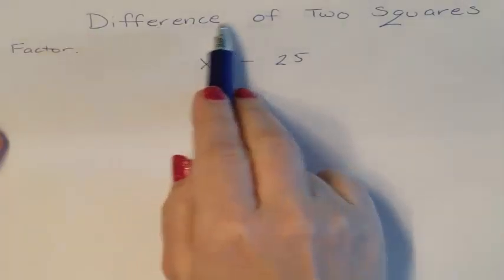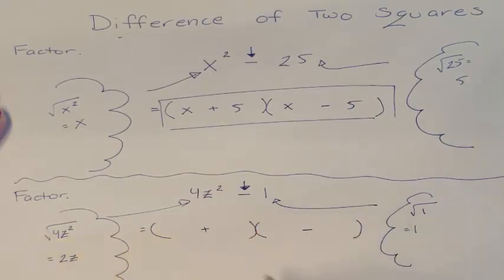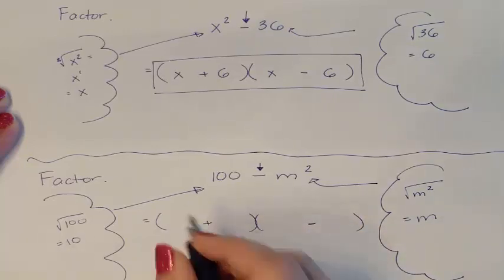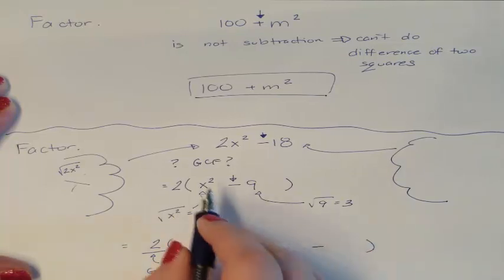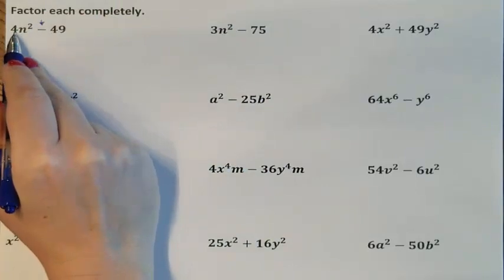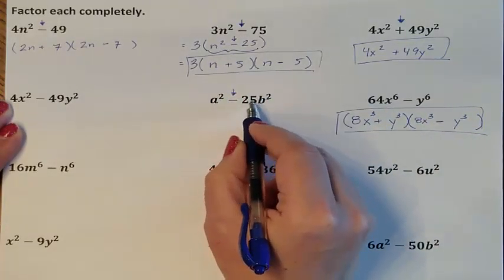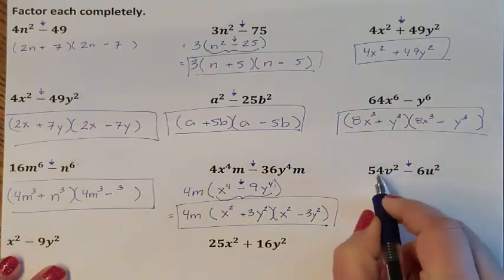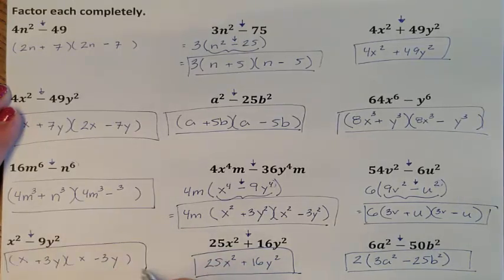Lesson 7.7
Learning Target:  I can factor binomials using the Difference of Two Squares.